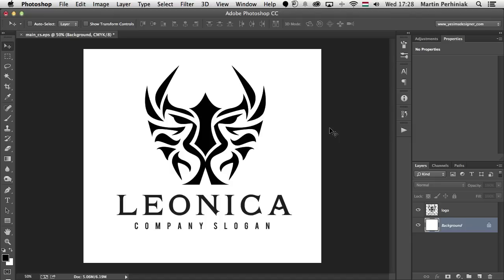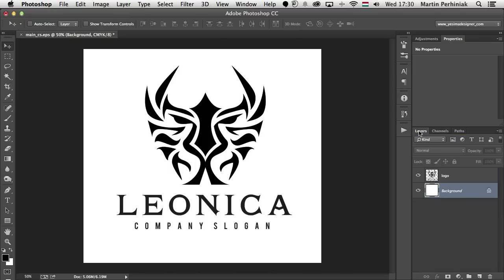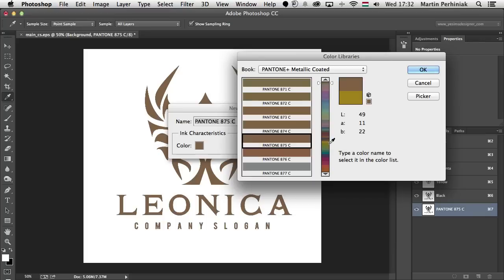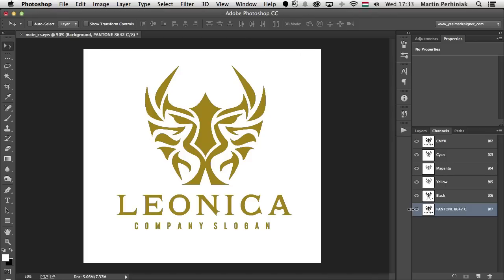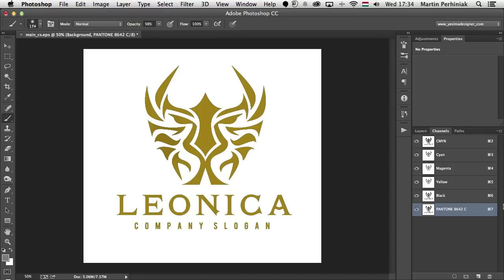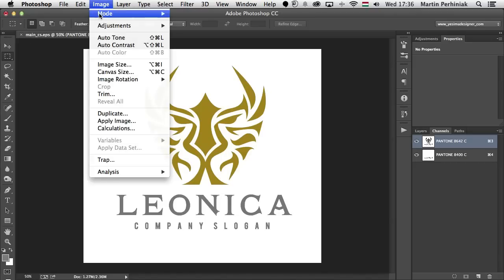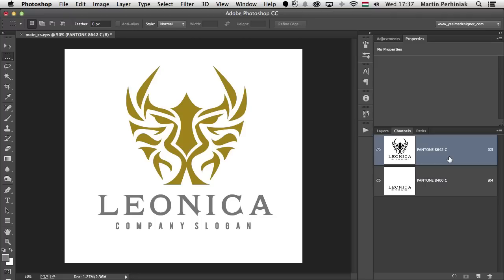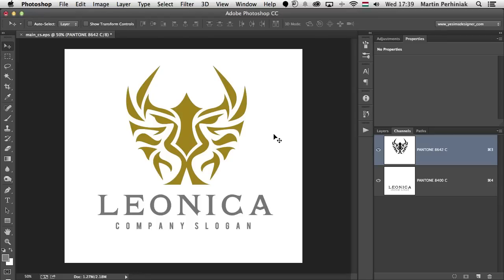Comprehensive Guide to Color in Photoshop - Spot Colors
In this tutorial, we are going to learn about setting up Spot Color channels in Photoshop to use special inks and varnishes for printing. Let's get started!